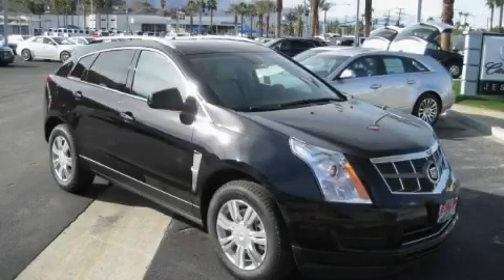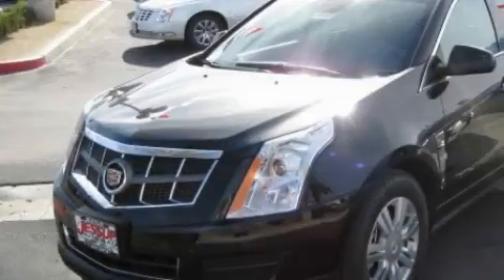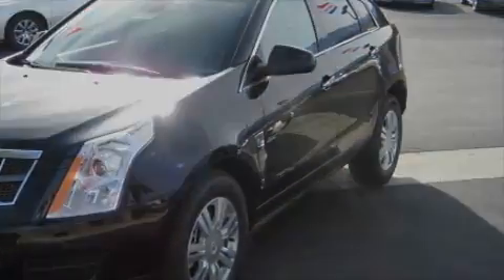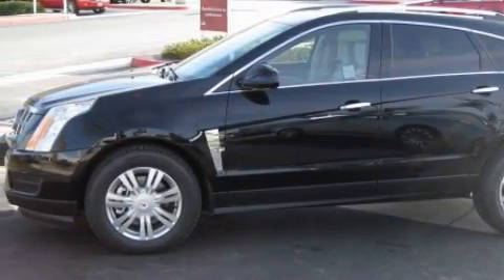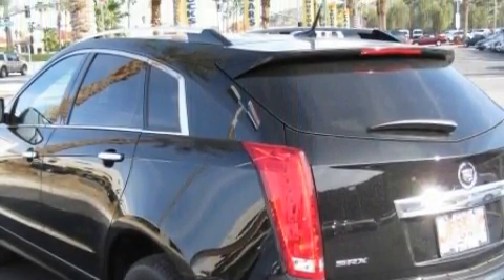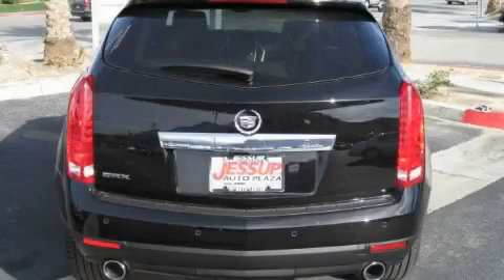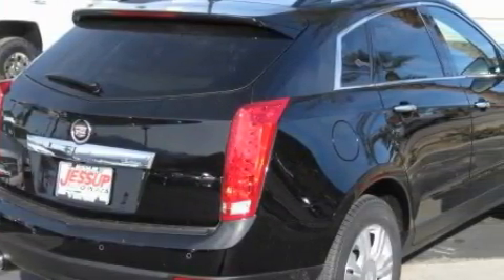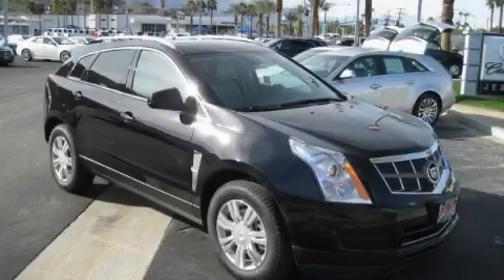2010 Cadillac SRX Indio CA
Year: 2010
 Make: Cadillac
 Model: SRX
 Engine: 3.0L VVT DOHC V6 SIDI
 Trans.: Automatic
 Exterior: Black
 Miles: 14
 Interior: Tan

 68-111 E Palm Canyon Drive

 2010 Cadillac SRX Cathedral City CA